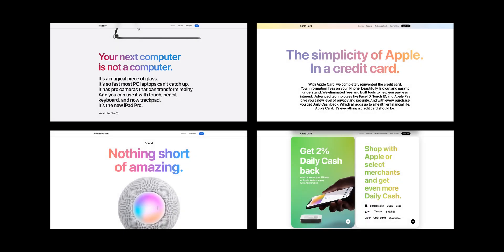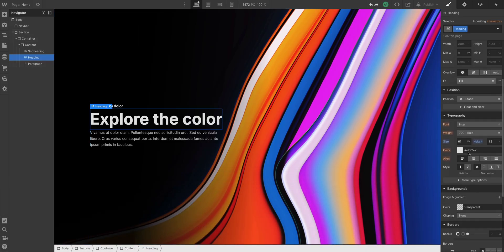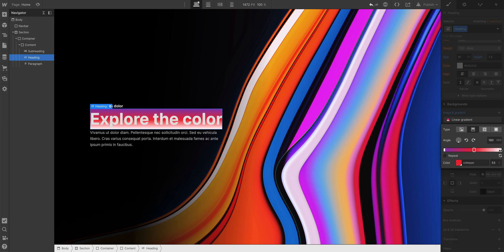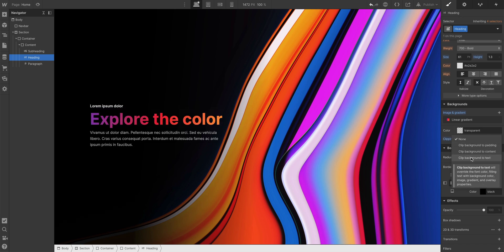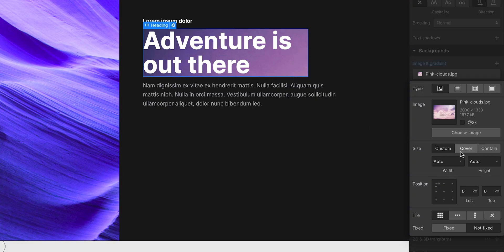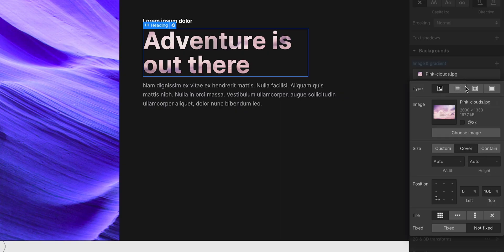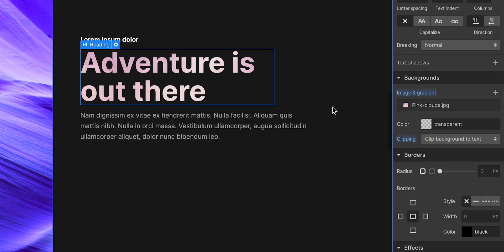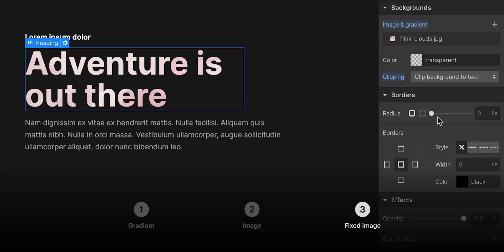CSS text fills (same technique as Apple.com) — Micro lesson #17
With CSS text clipping, you can clip gradients and images to your site's typography, styling the inside of the actual glyphs, as featured on Apple's marketing pages (HomePod, Apple Card, iPad Pro, Apple M1 Chip).

In this lesson, you'll learn:
00:00 — Introduction
00:10 — Gradient text fills (with multiple color stops)
00:45 — Image text fills
01:05 — Fixed image text fills (fixed to the viewport of your browser)